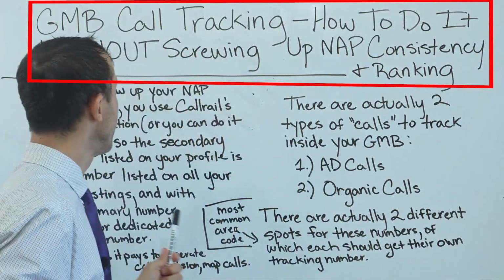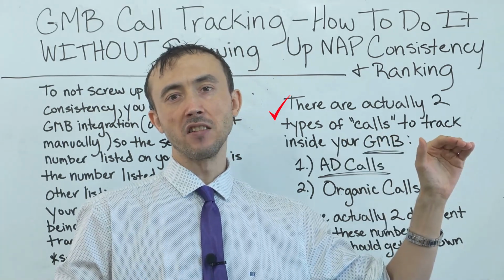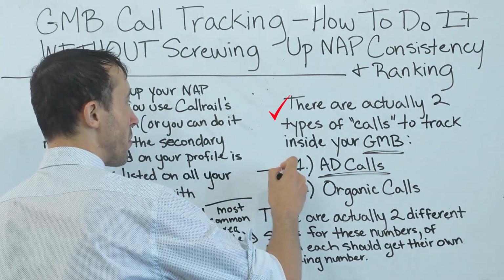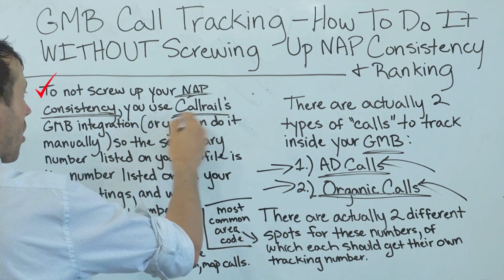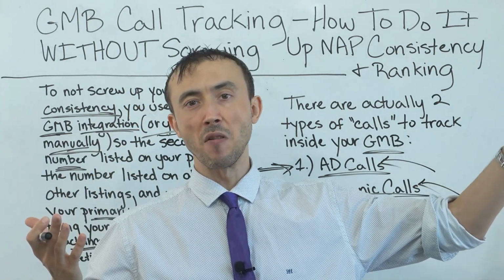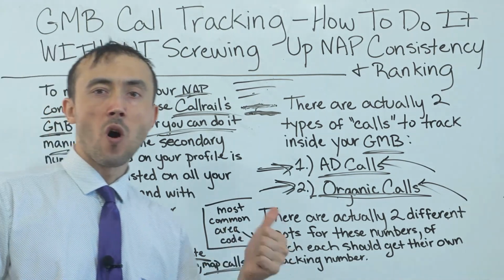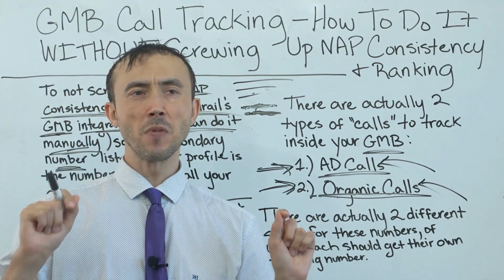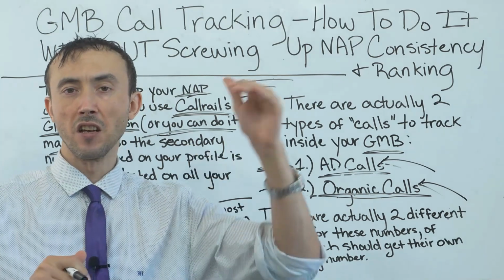📞 GMB Call Tracking - How to Do It Without Screwing Up Your NAP Consistency & ‘3 Pack’ Rankings 🌟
🎯 There is a perfect way to get the most out of your ad campaigns, track everything, and still make sure you get the best organic ‘3 pack’ rankings while you are at it.

📞 You can track every single call that comes from your sponsored MAP listings without screwing up your 3 pack rankings by maintaining your NAP consistency.

💡 See how to do everything correctly in this video. 🎥🚀

Timestamps:
1:27 Two types of Call to track inside GMB
1:36 Add Calls
3:50 Track Organic calls
4:20 2 different spots for these numbers
5:17 To not Screw up your NAP consistency
6:32 General Tips
7:36 Sometimes it pays to separate call extension, map calls
9:56 To audit calls